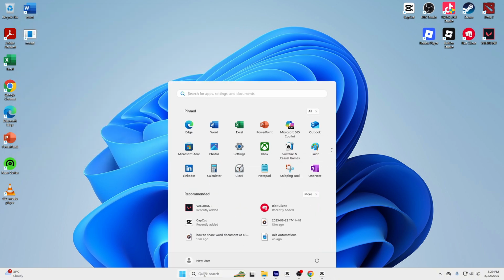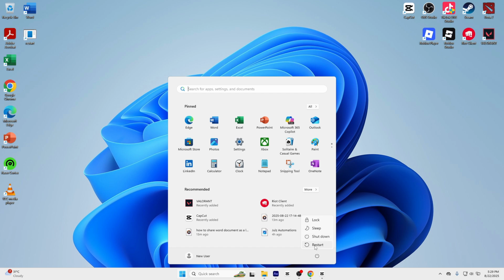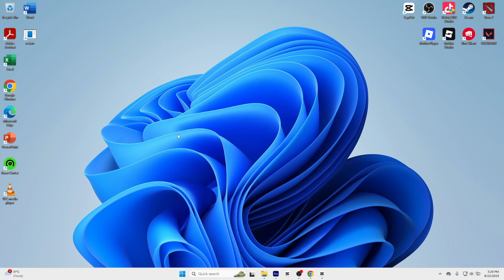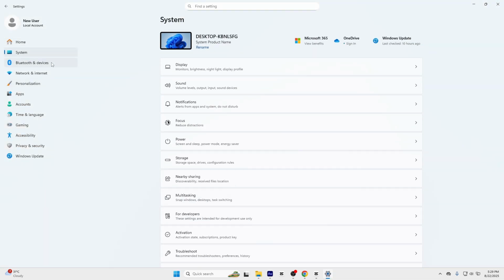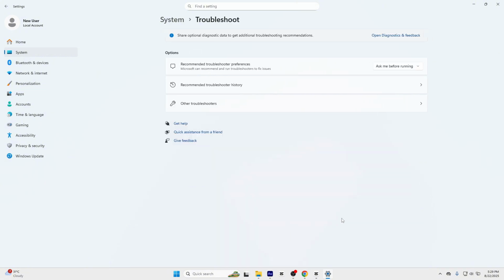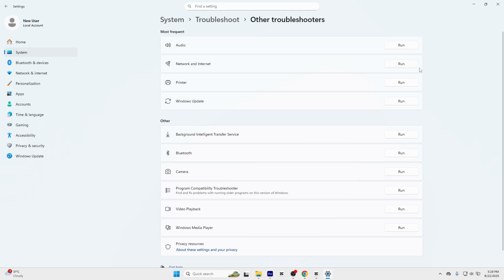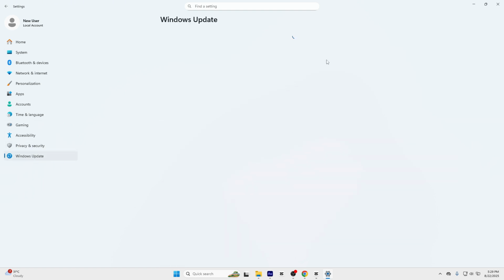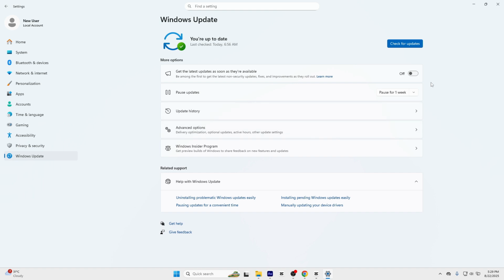How to Fix WiFi Driver Missing in Windows 11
"How to Fix WiFi Driver Missing in Windows 11: Quickly resolve missing WiFi driver issues on Windows 11 with our step-by-step guide, ensuring stable internet connectivity in minutes."